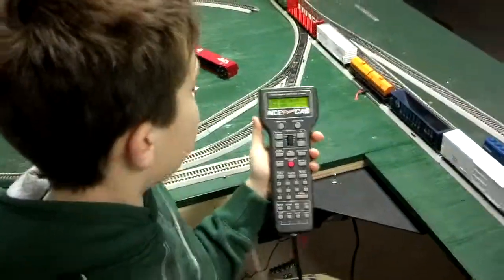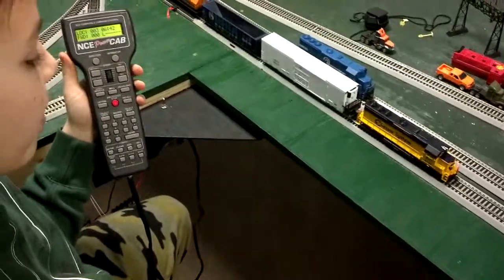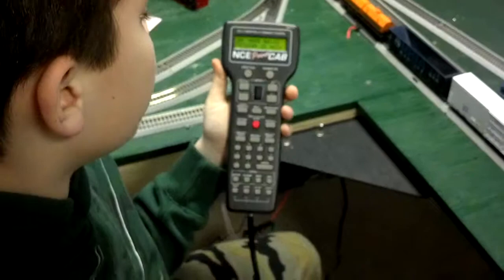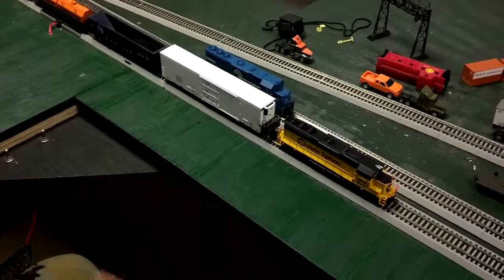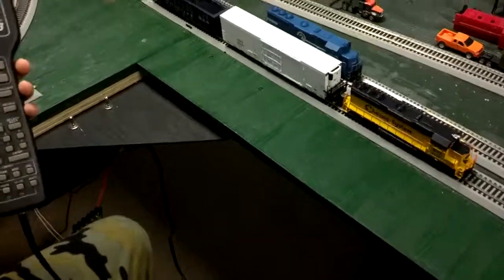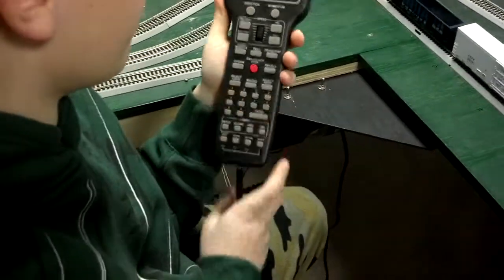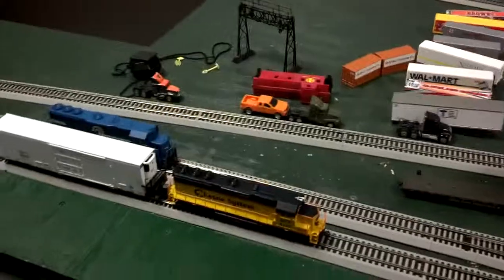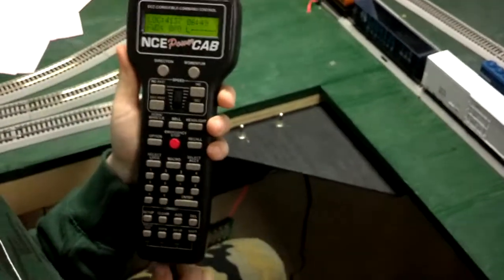NCE power cab long address programming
Ethan instructs us on how to add a long address to a new DCC locomotive. an address is needed to know which loco the power cab should control.